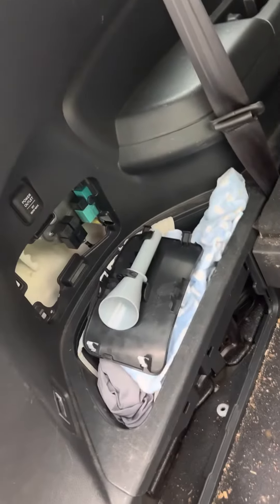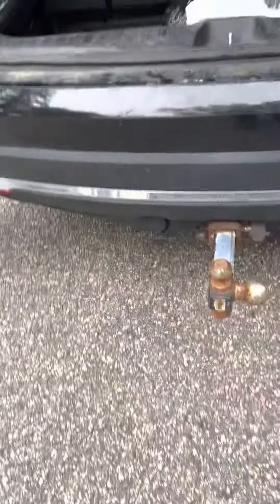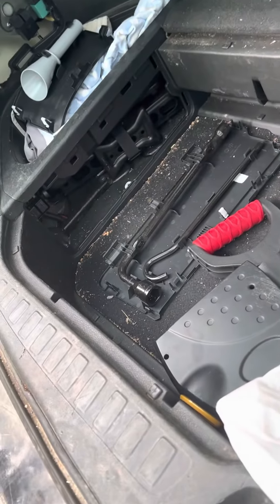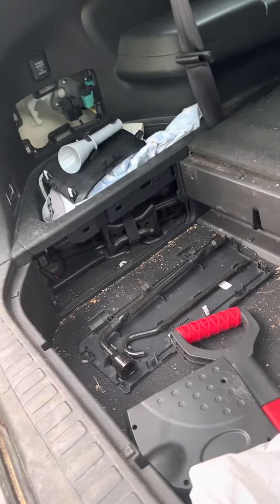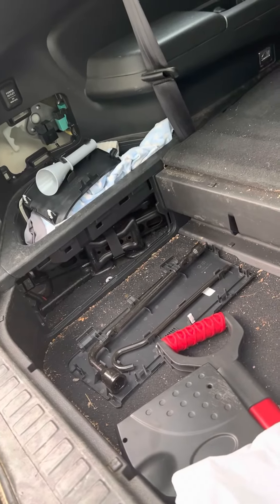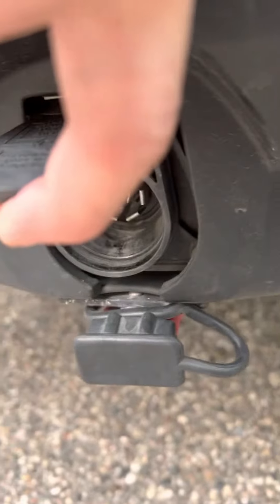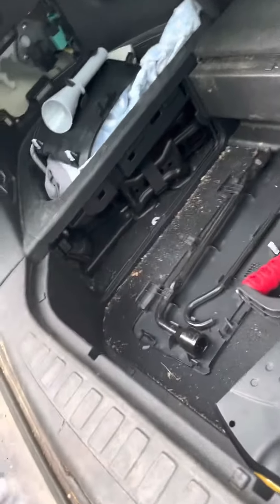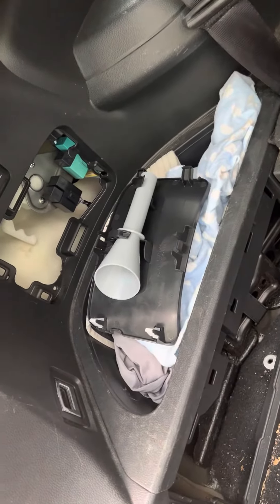2016 Honda Pilot trailer light issues and undocumented fuse location.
Repair of trailer light on my Honda Pilot 2016 Elite.

Fuse in back interior driver side was blown.

Undocumented fuse location.